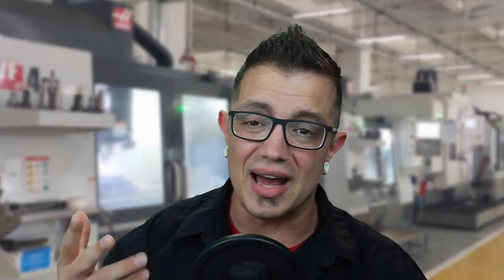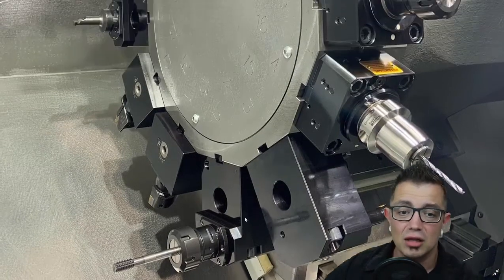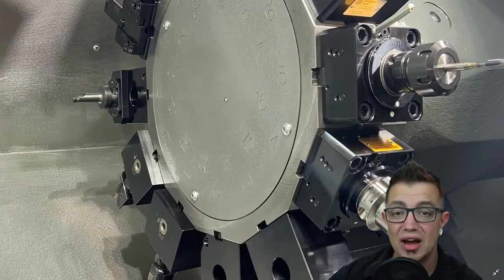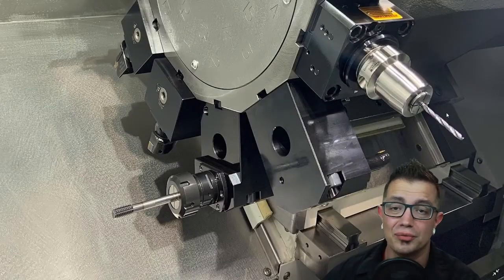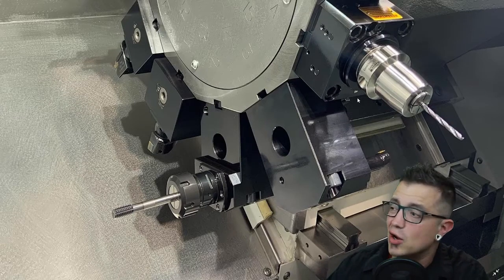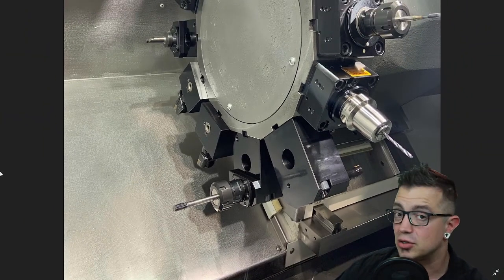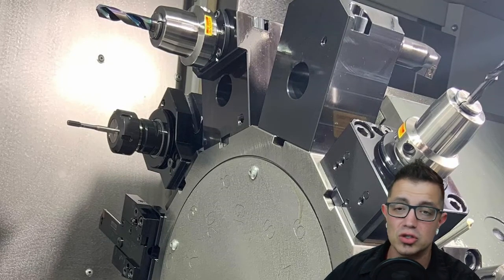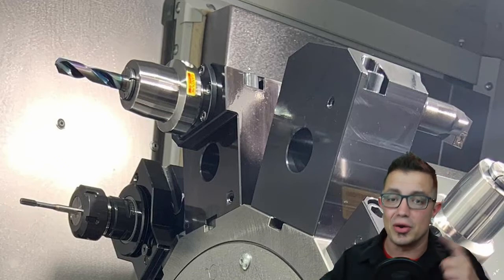Wasting your time on your Lathe?!?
Setup Reduction

There are a lot of options I share on mills, but what do you do on Lathes?

Well, there's the previous video about the Royal Products, Div. of Curran Manufacturing Corp. collet chuck on the spindle side.

What about your tools though?

Well, in this video I share some of the key reasons more and more companies are going with Capto from Sandvik Coromant while reviewing a recent install and sharing some insider info about what it takes to be successful.

What are your best tips for quick changeovers on lathes? How do you keep your spindles turning and earning?